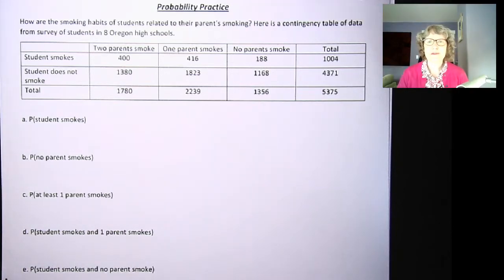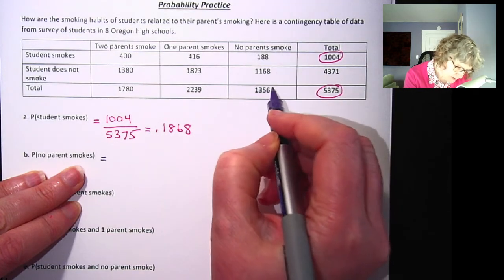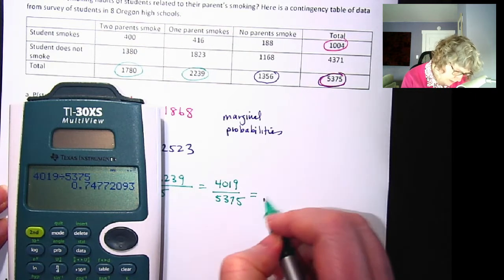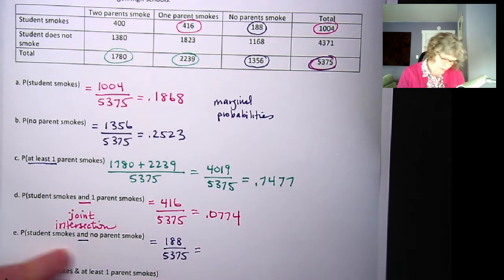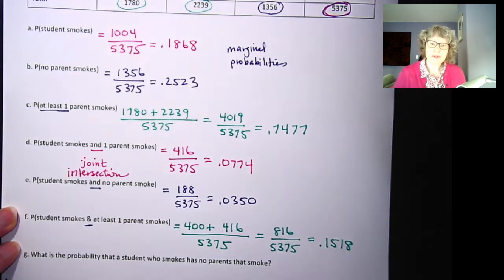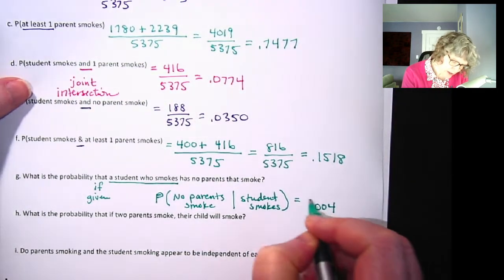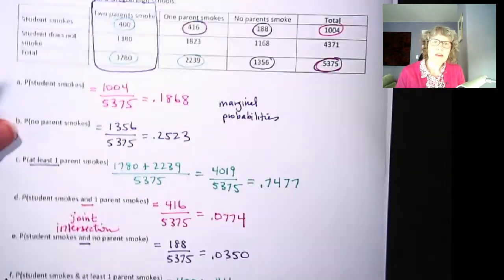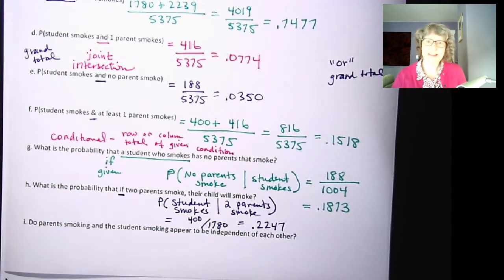Math 243 Probability Practice